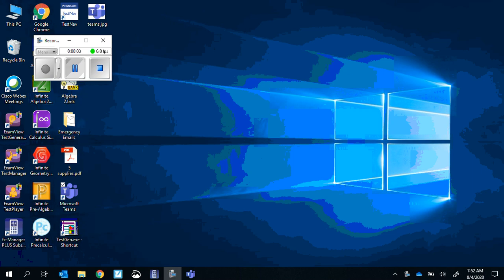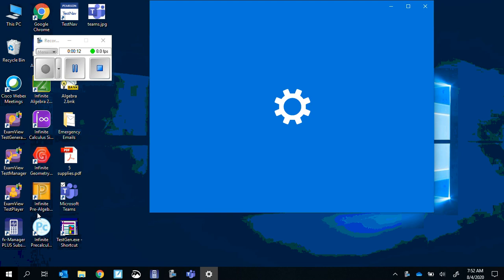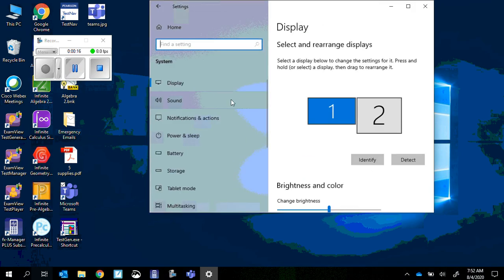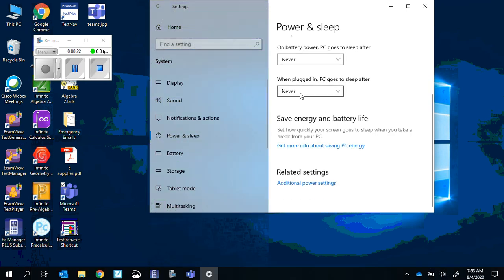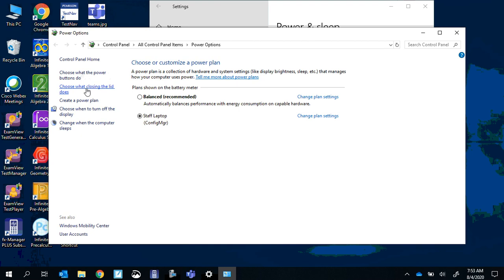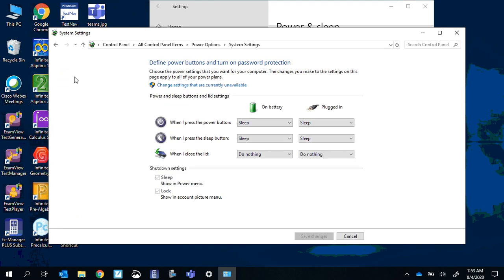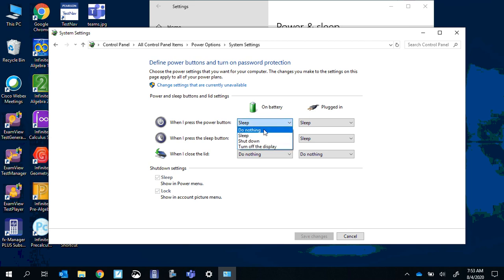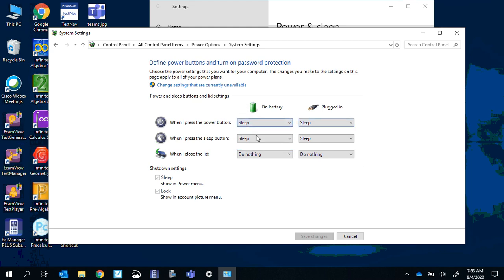change power button